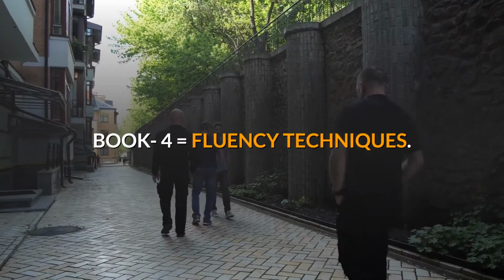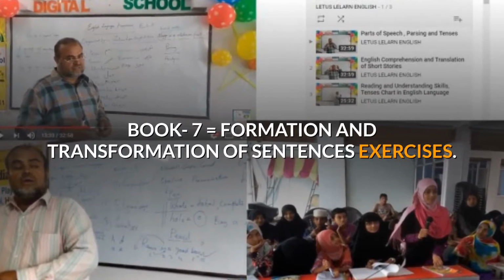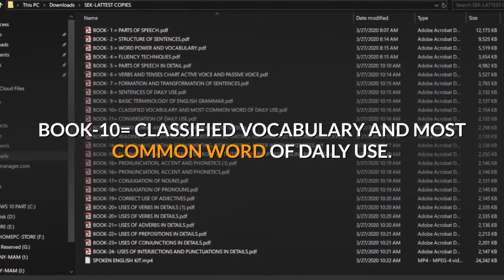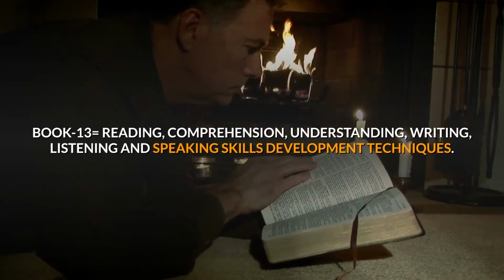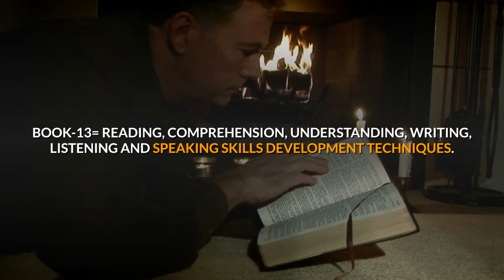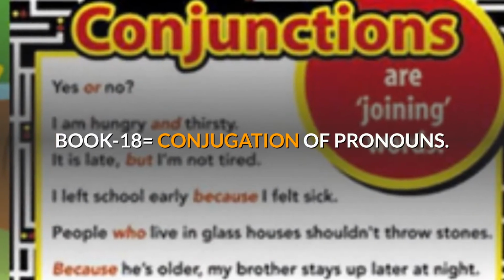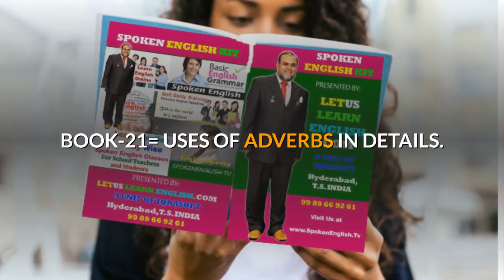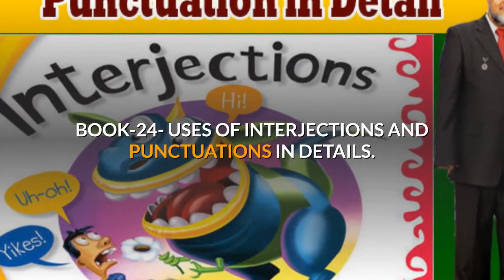LearnEnglish,LETUSLEARNENGLISH,LETUSLEARNENGLISH.COM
Welcome to Let us Learn English. COM Learn English Language Course in Class Room, Small Batches , Weekend Batches for Working Professionals, Crash Course on Interview Preparation, Customized Courses Available, Special Batches for Girls and Housewives and even On-line with Highly qualified teachers and expert trainers. Let's Learn English is on of the best Institute of Hyderabad.  No.1 English Language Training Center.